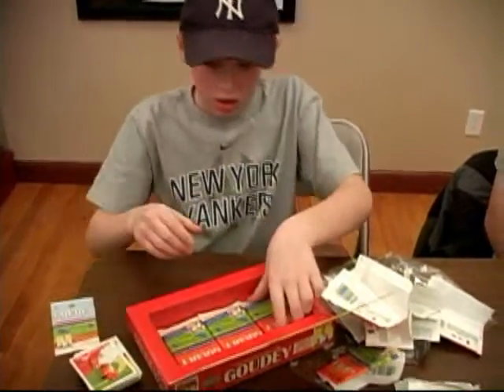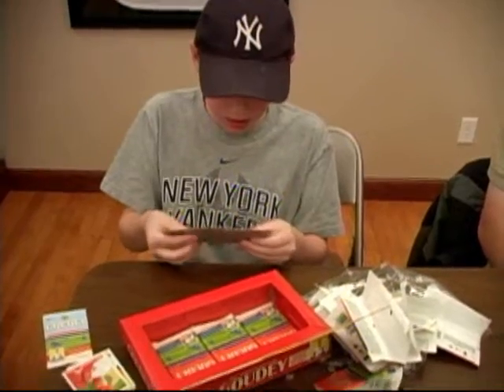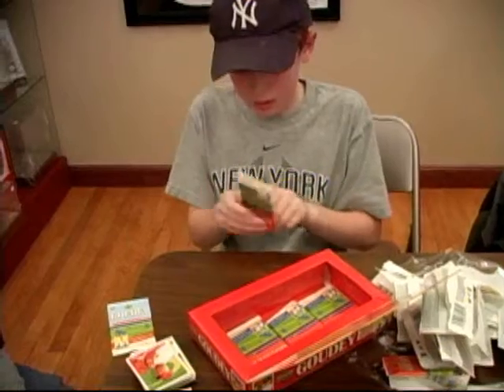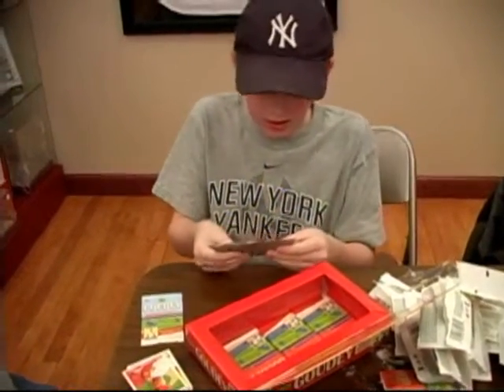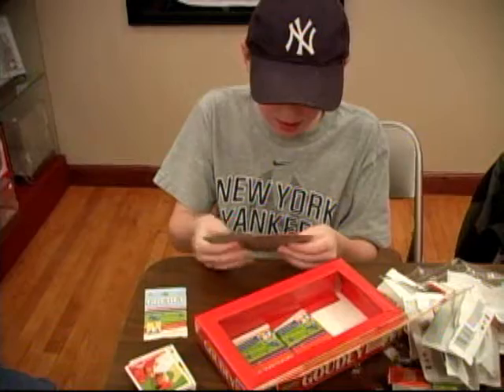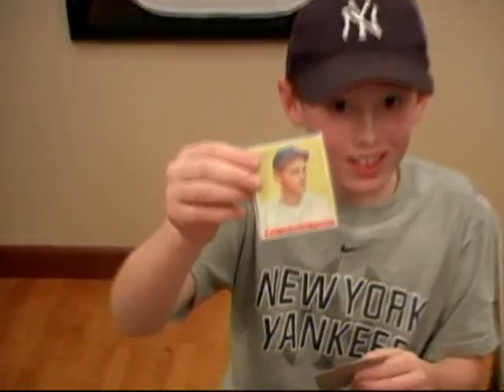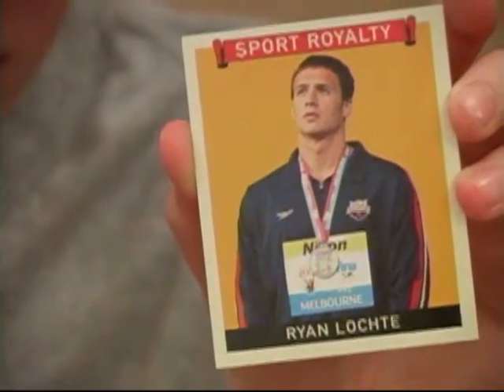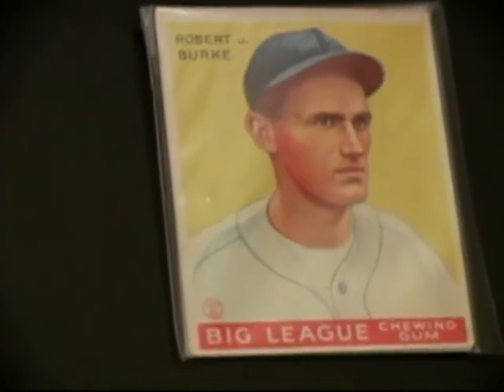2007 Goudey Box Break Part 2 - Fox Sports Cards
A nice young collector shares his box contents with all of us, so that we may discover how nice the Goudey product is to open. Watch both parts!